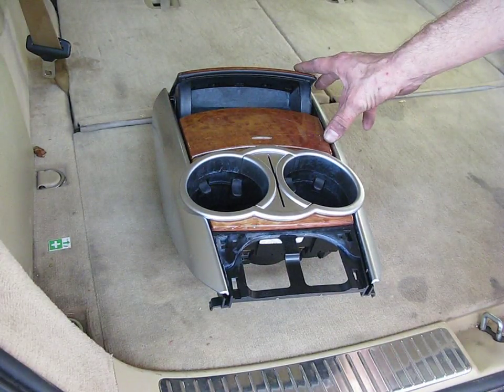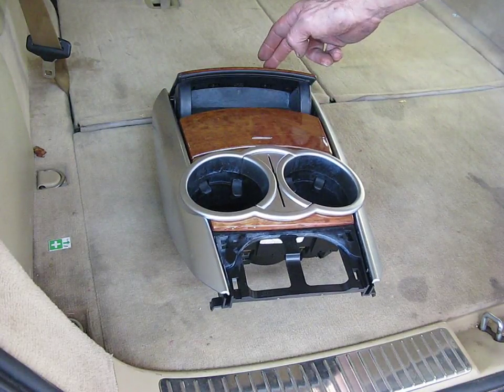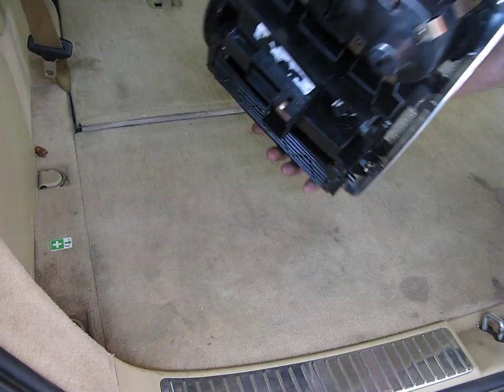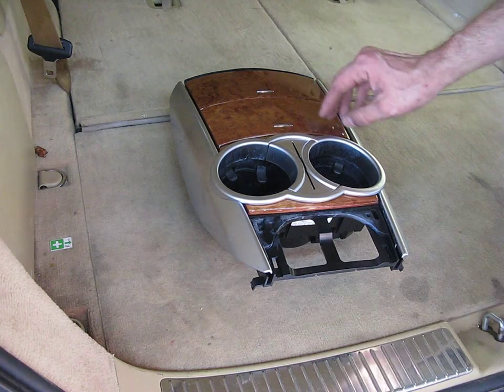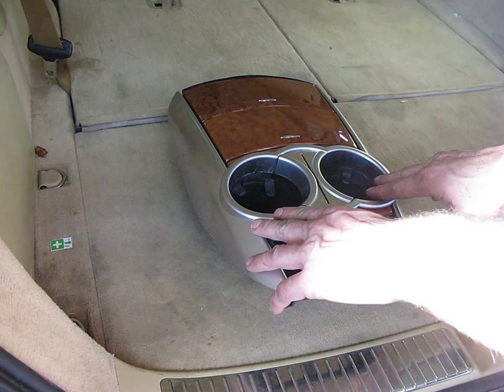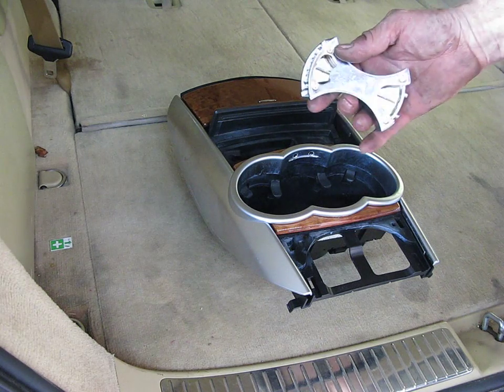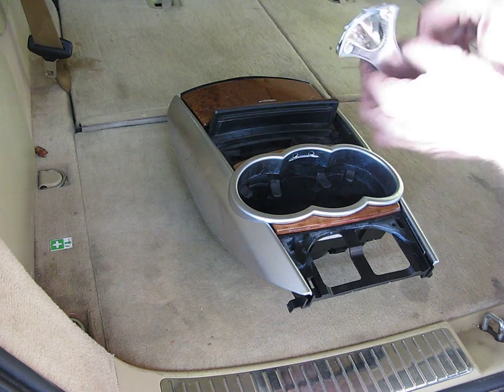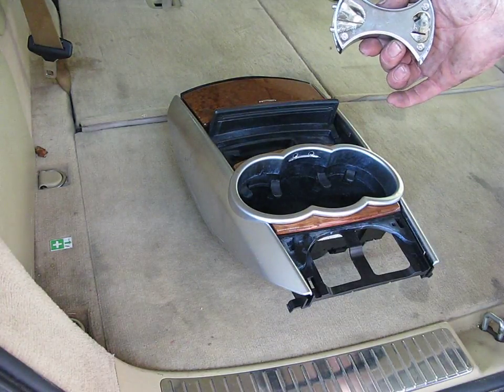OFFICIAL! Mercedes Benz Beer Bottle Opener!!!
Drinking and driving on the Autobahn - Let's put the fun in funeral!